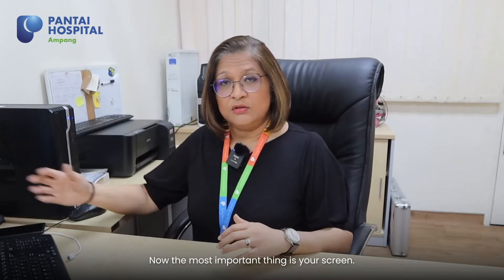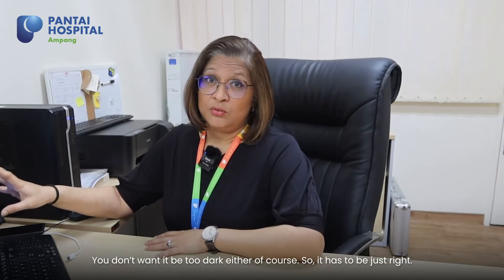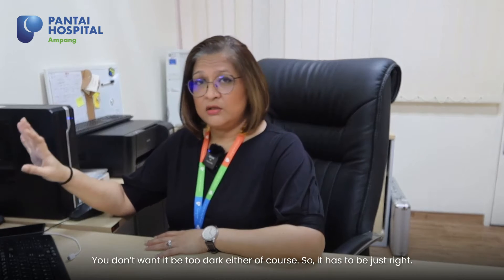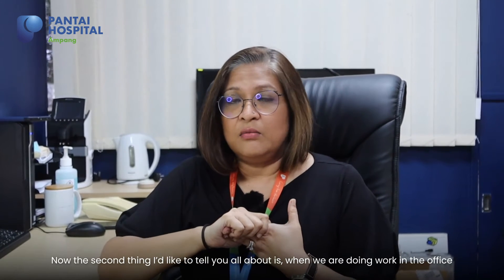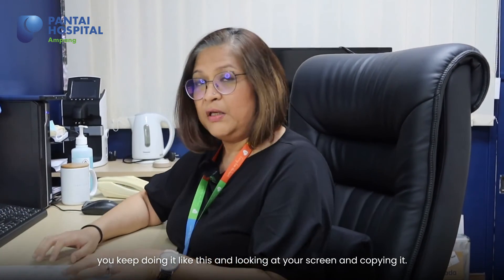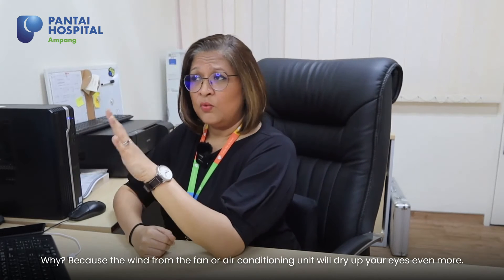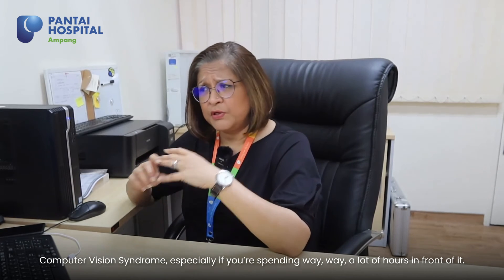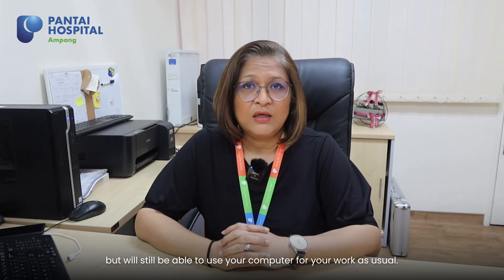Ask The Doctor | Computer Vision Syndrome - Room conditions (full version) | Dr Sunita Padmanabhan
In our first video on eye care, Dr Sunita Padmanabhan, Consultant Ophthalmologist of Pantai Hospital Ampang shares how you can minimise the risks of Computer Vision Syndrome. Now, let's learn about 𝘀𝗲𝘁𝘁𝗶𝗻𝗴 𝘁𝗵𝗲 𝗿𝗶𝗴𝗵𝘁 𝗲𝗻𝘃𝗶𝗿𝗼𝗻𝗺𝗲𝗻𝘁 𝗳𝗼𝗿 𝘆𝗼𝘂𝗿 𝗲𝘆𝗲𝘀.🏠🧑🏻‍💻